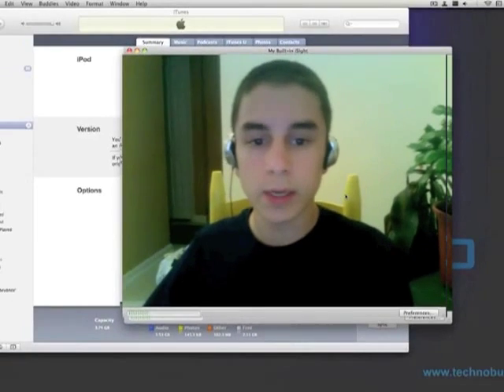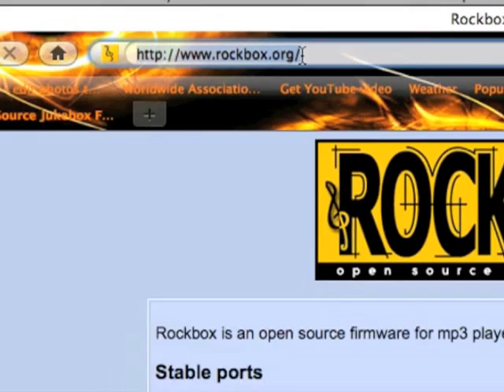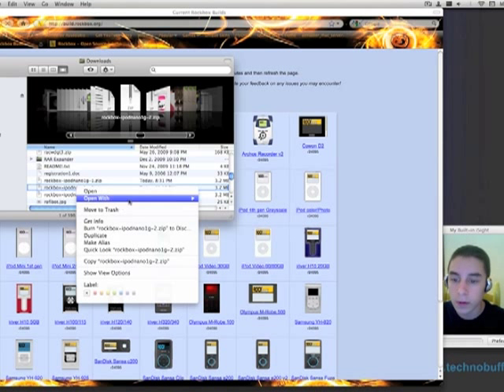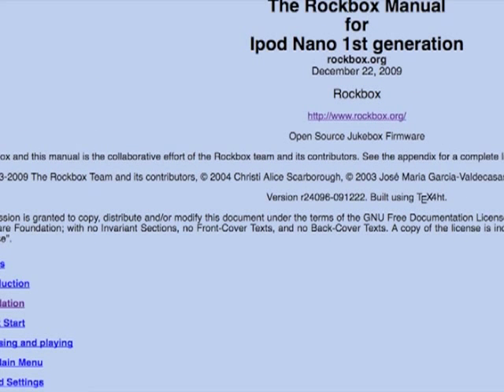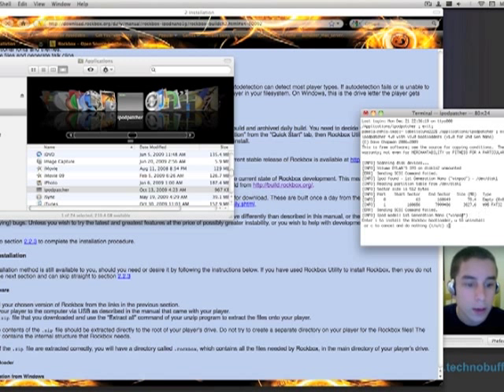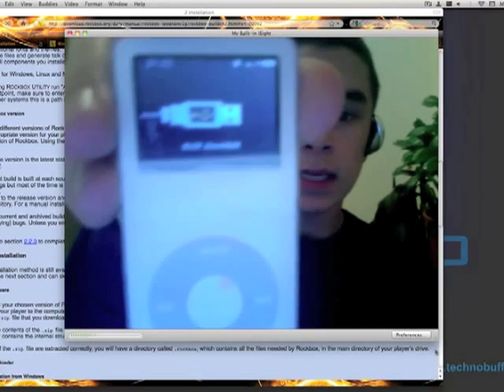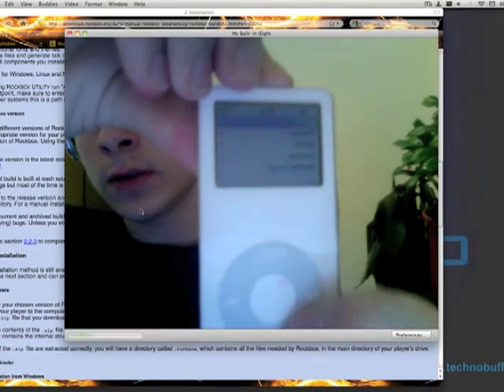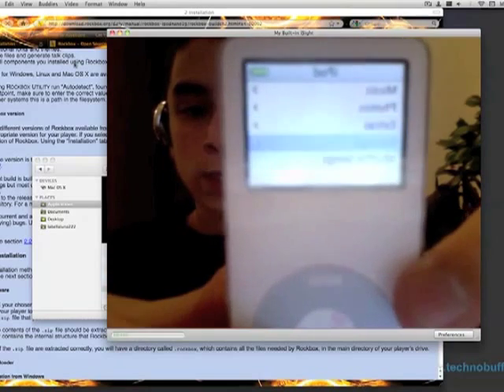How to install RockBox on Ipod Nano 1g (PC and Mac)